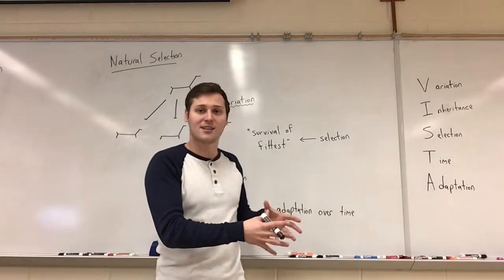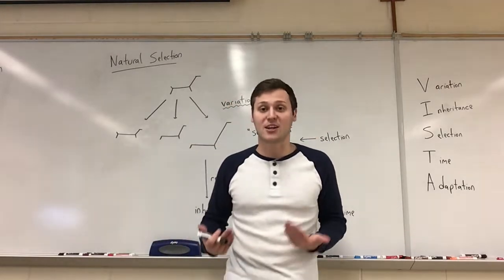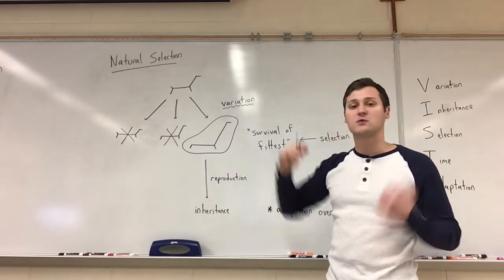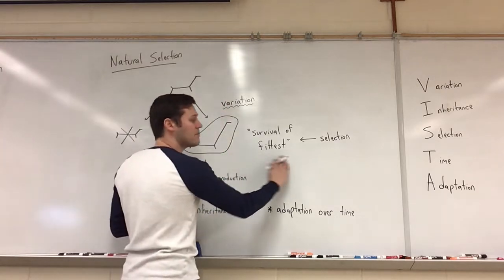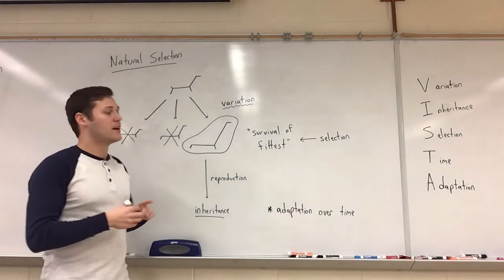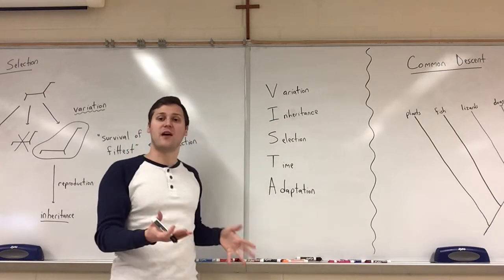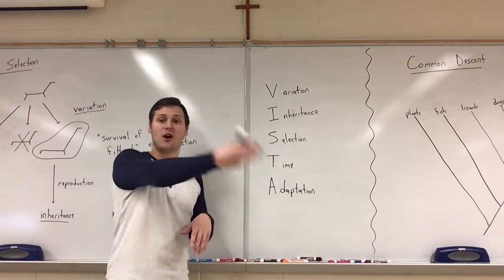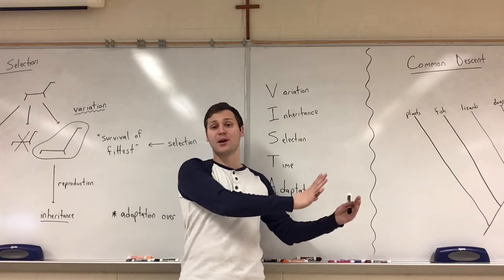(General Biology) Darwin's Theory of Evolution